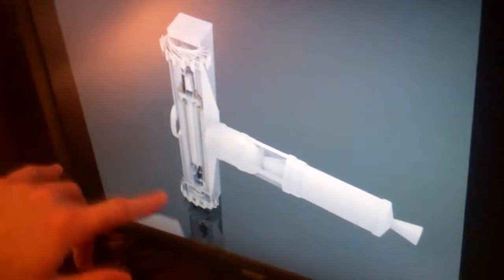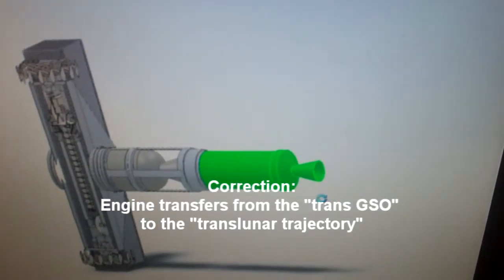Measurements. Comparison of two different paths to the moon.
Original approach was : non optimized LEO -trans lunar trajectory -  correction impulse -  brake engine -  landing.
That require 250kg on LEO, with price tag 6,000,000$.
Alternative route - trans GSO flight, then trans lunar flight - brake engine - landing.
That can save tremendous weight (40kg instead of 250kg, with price around 2,000,000$), but data for trans GSO orbits (TLE) are not available to us. As a result it is hard to do any real estimations, speculations only. If somebody can share information about any past samples (preferable 3-4) of trans GTO orbits, we can be really appreciated for such data. Many thanks for Alexander Mikhailov for a tip about GSO orbits.
Спасибо Саше Михайлову за подсказку о полетах на геостационарные орбиты.
Такие полеты регулярны - как следствие цены более стабильные, и зная правильную переходную орбиту (и подстраивая ее к транс лунному перелету) возможно обойтись 40 кг вместо 250кг на LEO. это может резко удешивить весь проэкт с 6 лимонов до 2. Но - как всегда но - нужены образцы старых орбит - непонятно где их взять. Другая проблема - как разговаривать с хозяином спутника летящего на ГСО. Хотя вторая загвоздка не нова - это как на чемпионате мира по боксу - тежеловес ни когда не встречается с наилегчайшим весом.